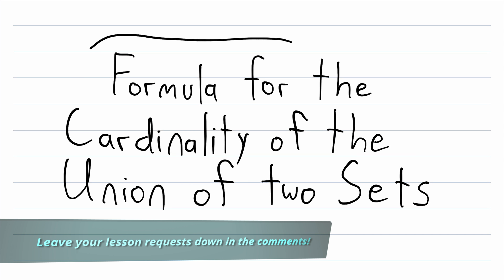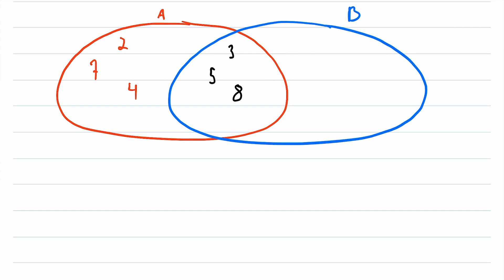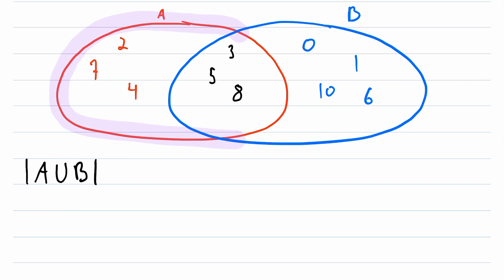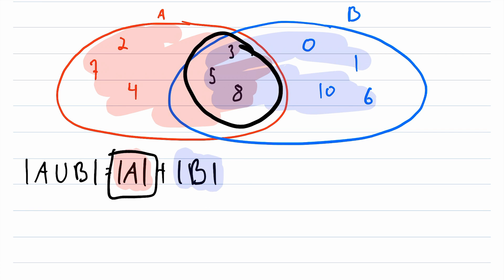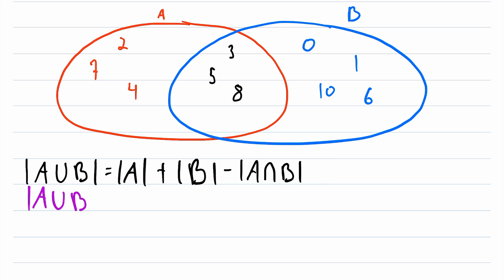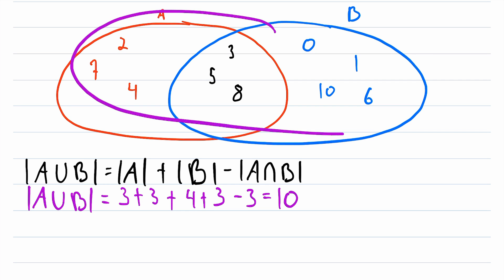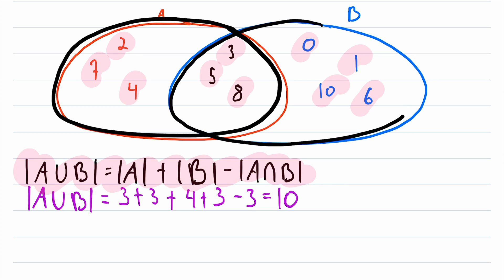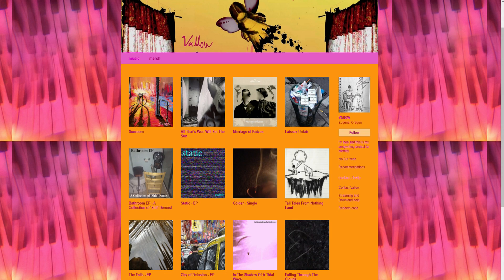Caridnality of the Union of Two Sets (Formula Explained) | Set Theory, Cardinality, Set Union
How do we find the cardinality of the union of two sets? Sometimes we cannot just count up the elements, so we need a mathematical formula to figure it out! We will go over where this formula comes from, why and how it works in today's math lesson on set theory!

Since the set AUB is just all of the elements of A and all of the elements of B collected together into one set, you might think the cardinality of AUB is just the cardinality of A plus the cardinality of B, but that's not quite right! If A and B have any elements in common (a non-empty intersection), then you will have double counted those elements by adding their cardinalities together. Thus, to get rid of the double count, you have to subtract the cardinality of their intersection.

The union of two sets cardinality formula is |AUB|=|A|+|B|-|A intersect B|, also sometimes written as n(AUB)=n(A)+n(B)-n(A intersect B).